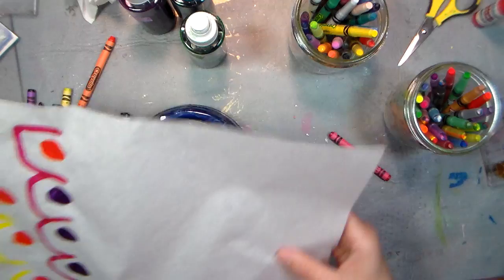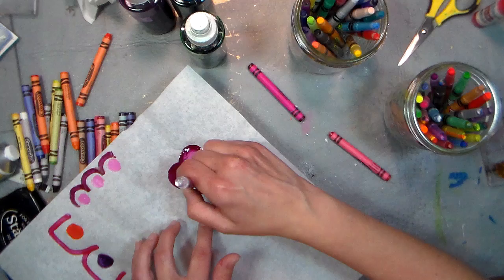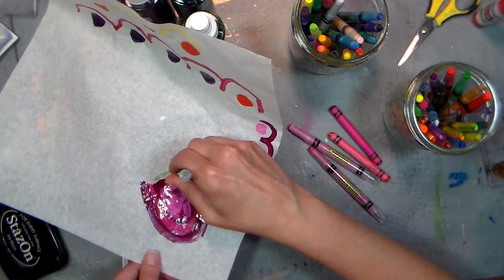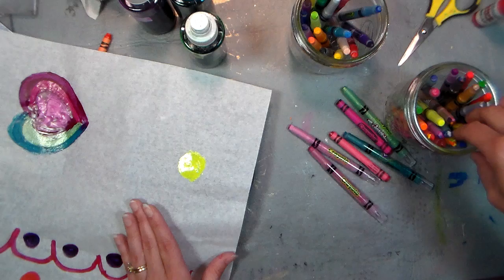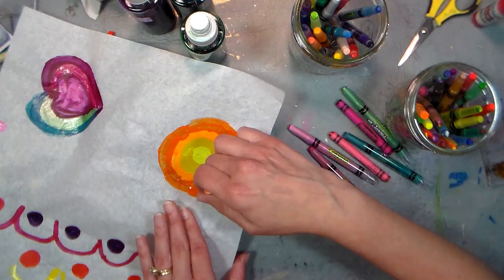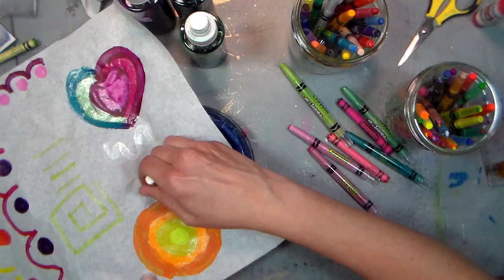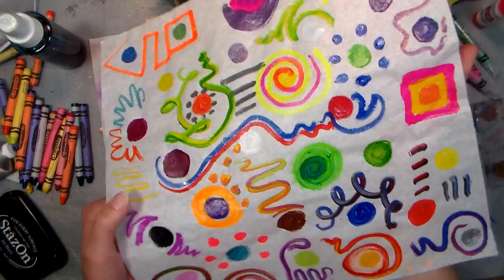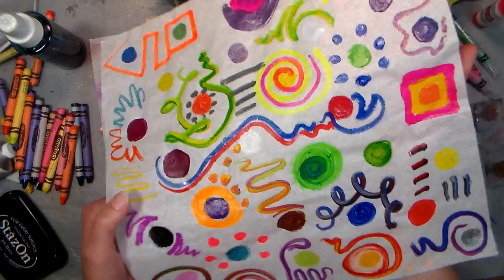crayons on a hot plate art experiment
Today I am going to show you the joy of painting with melted wax using Crayola crayons and a coffee cup warmer. You can use these paper on art journals, decoupage and gift wrapping, these are addictive to make and a lot of fun!